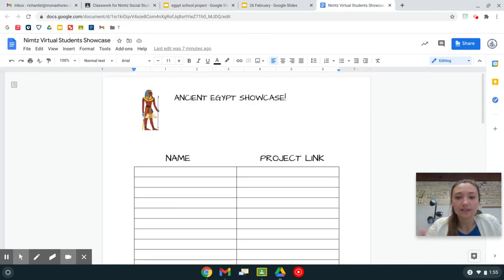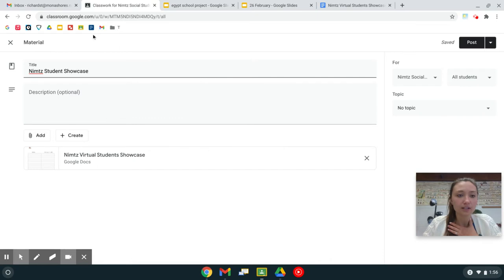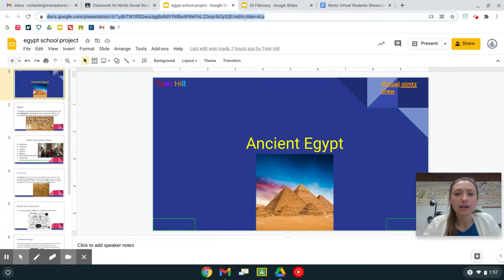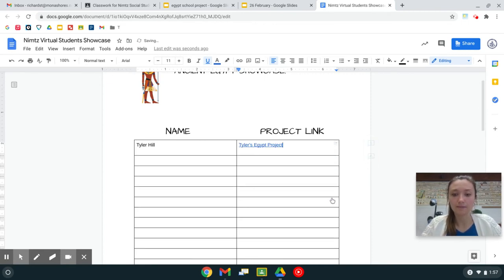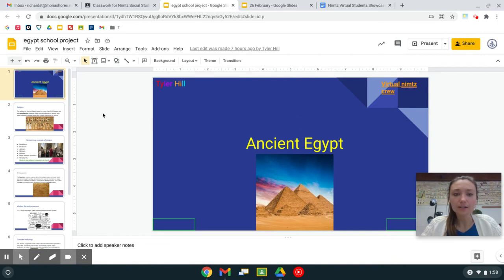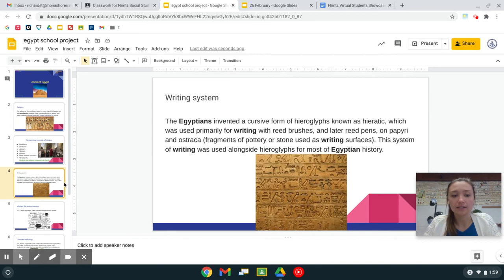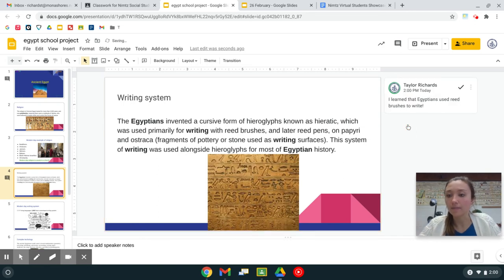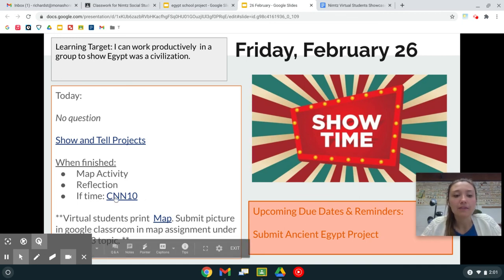Virtual Student Lesson Feb 26